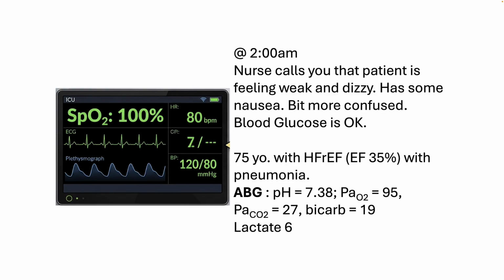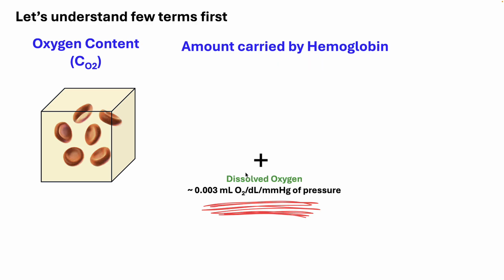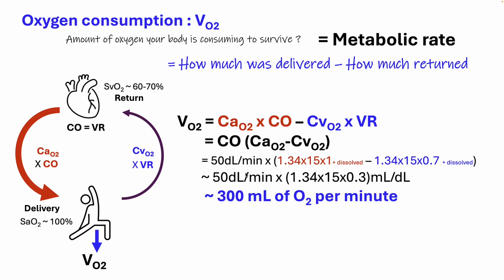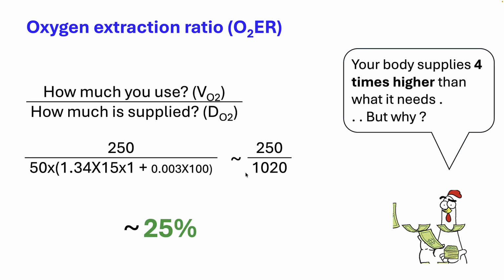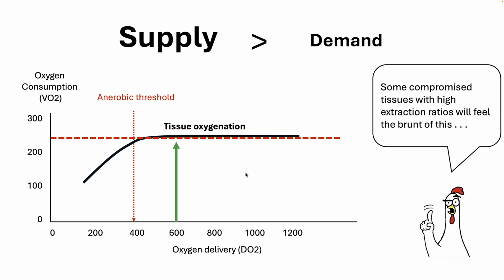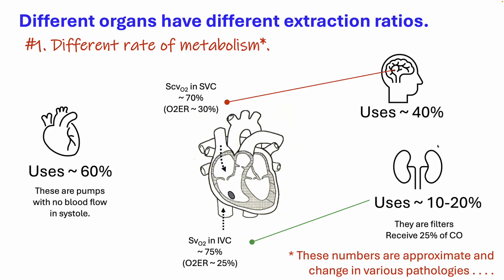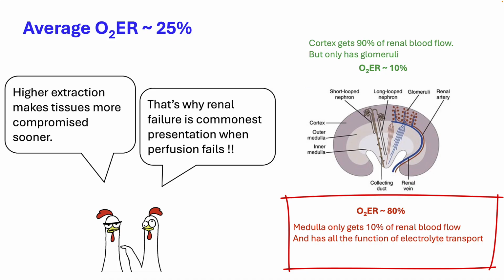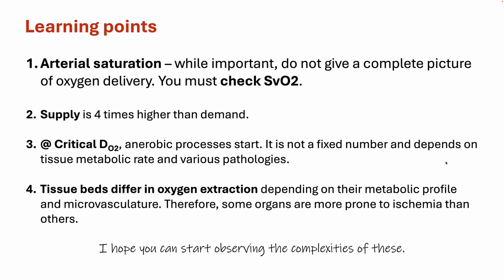Oxygen Delivery Explained: The Physiology Every ICU Doctor Must Understand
Oxygen delivery sounds simple—oxygen in the blood going to tissues. But in reality it depends on a complex interaction between hemoglobin, cardiac output, microcirculation, and tissue metabolism.
In this lecture we break down the core definitions every clinician must understand:
• Oxygen content (CaO₂)
• Oxygen delivery (DO₂)
• Oxygen consumption (VO₂)
• The Fick equation
• Oxygen extraction ratio
We also explore the DO₂–VO₂ relationship, the concept of critical oxygen delivery, and why tissues switch to anaerobic metabolism and lactate production during shock.
Understanding these basics reveals something important: a normal oxygen saturation does not guarantee adequate tissue oxygenation.

FOAMcc (Free Open Access Meducation - Critical Care),